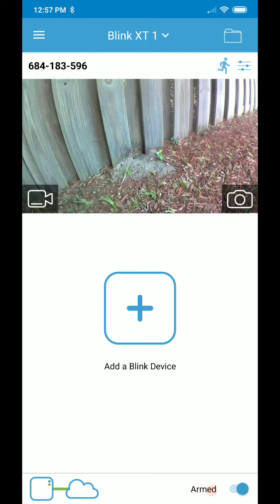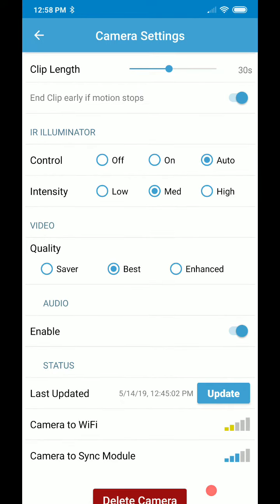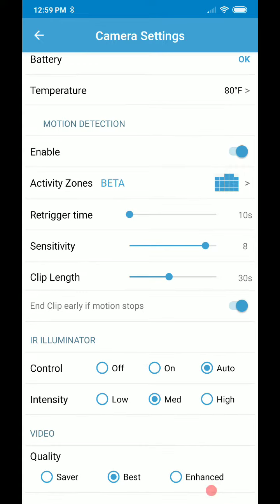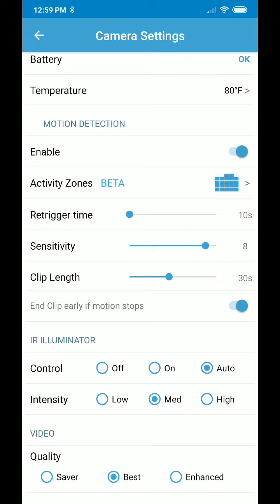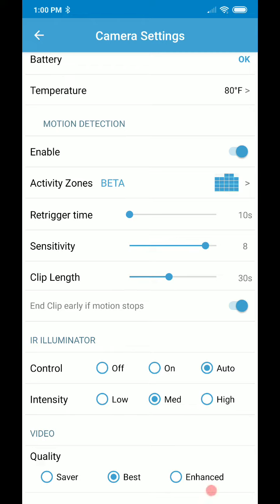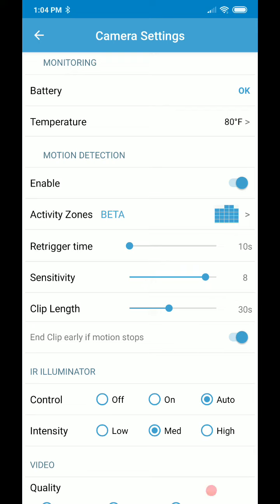Can You Use Alkaline Batteries in Blink Cameras?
Can You Use Alkaline Batteries in Blink Cameras? I've replaced the Lithium Batteries with good Alkaline AA RAYOVAC® Batteries, hoping to save some money because the original lithium batteries died already after about 5 months. Everything seems to be working fine after battery change. All the stats showed "OK" and connection was also good, but how did it capture footage?

Energizer Ultimate Lithium AA Batteries, 4 Pack: Price: $6.49 ($1.62 / Count) FREE One-Day

Blink XT Camera at Amazon